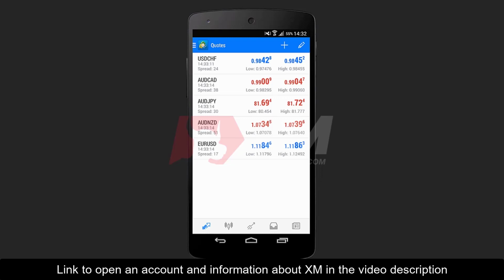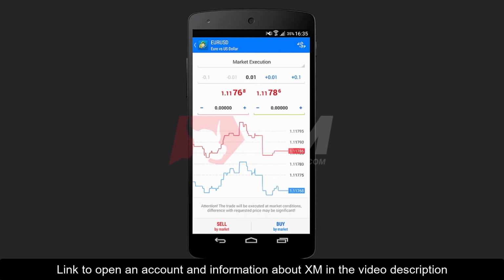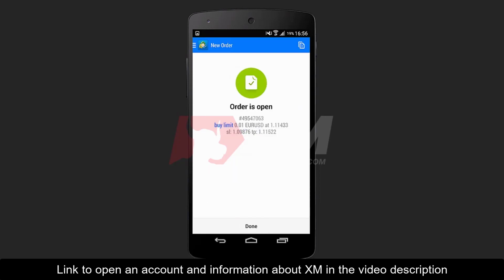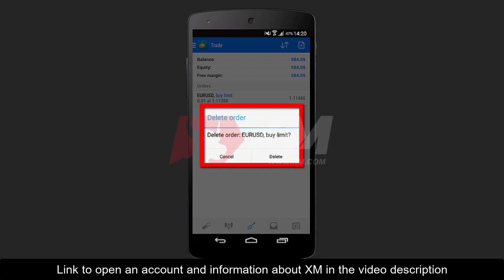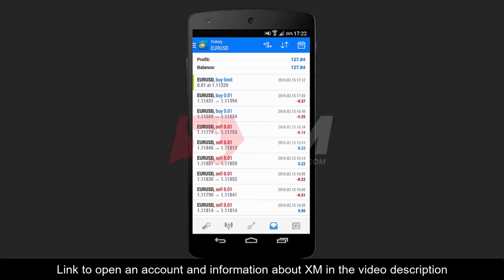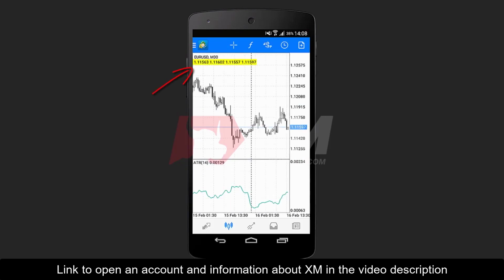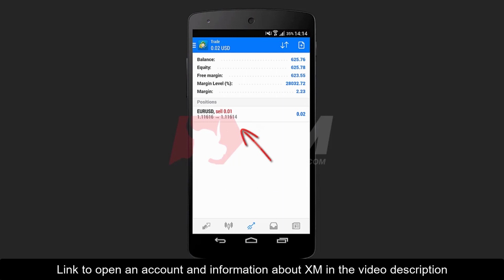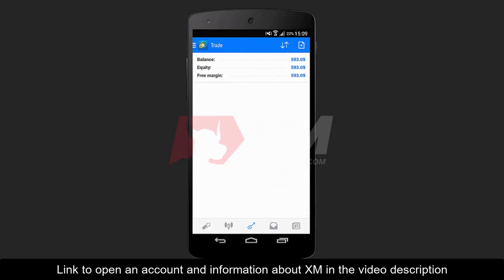XM | Mobile Trader How to use the MT4 Android Phone Application Part 3 | Forex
XM | Mobile Trader  How to use the MT4 Android Phone Application Part 3

Source: XM